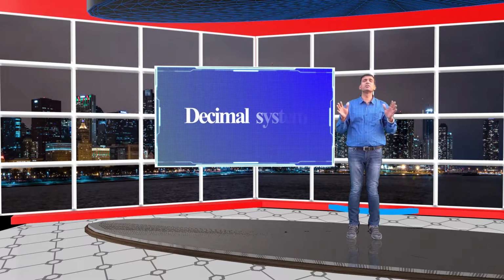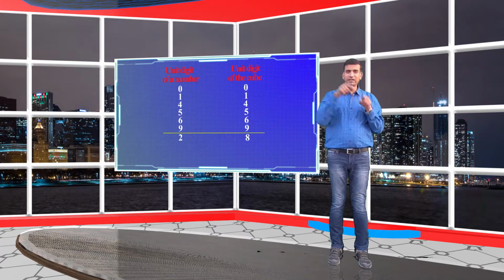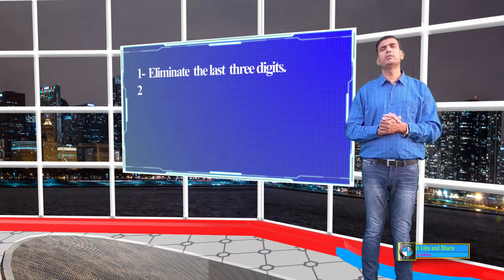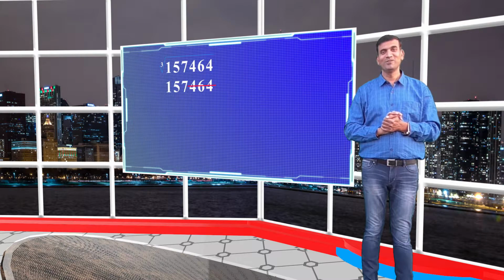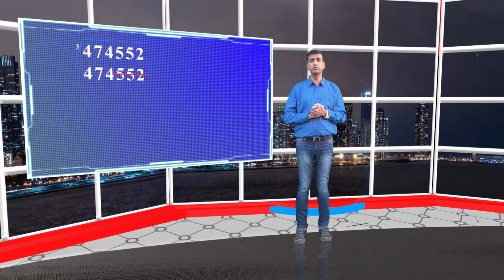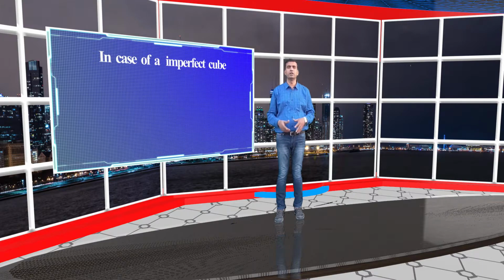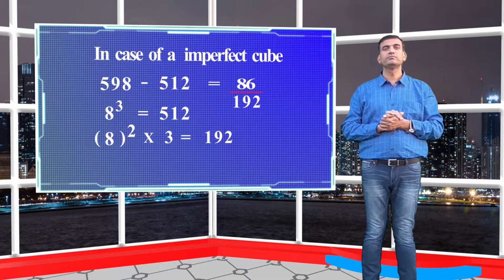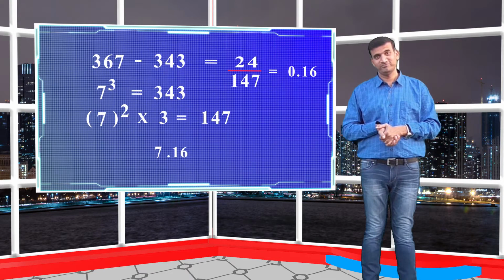Number system - part - 6 - Tricks for cube root of any number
This is the tricks, in which we explain the cube root of any perfect of imperfect cube. u just remember the cube of number ranges from 1 to 25  and this trick is all yours.Number system is a very complex chapter of mathematics. Students has to face difficulties, while solving these problems. This is a initiative through educlub 4u to provide an easy approach towards the number system for NTSE, CAT, XAT, MAT, SSC, RRB, bank competition examinations. If you want to be champion in math than go through all these videos. Links are given below

3) Number system - part- 3 - Quick tips for finding no of zeros in a factorial of a number
4) Number system - part - 4 - Find  unit digit, last two digits, last three digits  in seconds